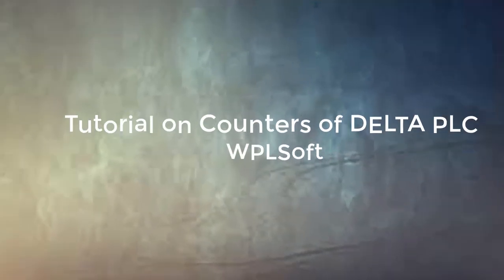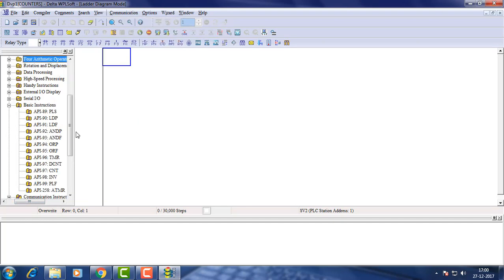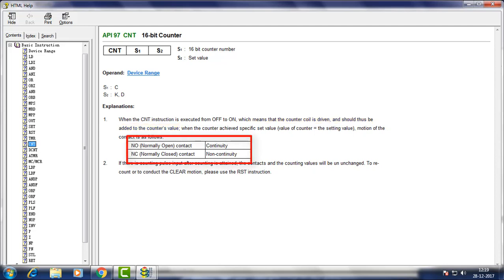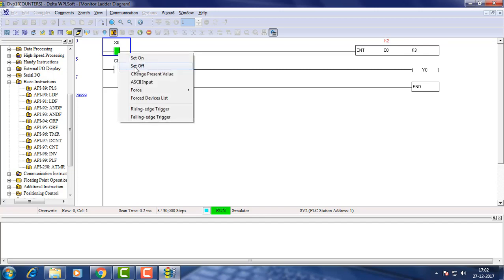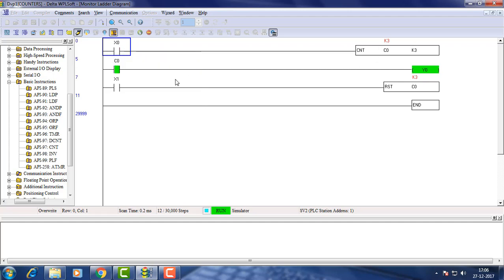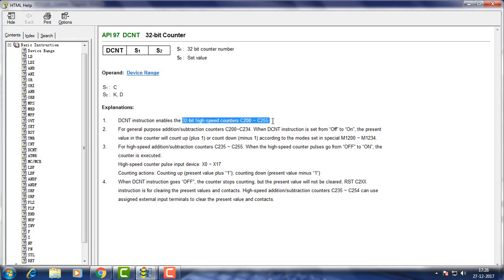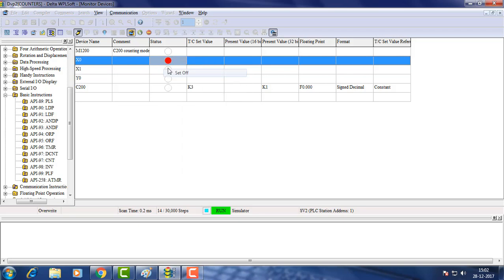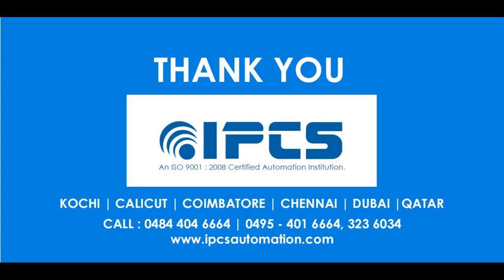Counters of DELTA DVP PLC using WPLSoft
This video  explains counters of DELTA PLC using WPLSoft